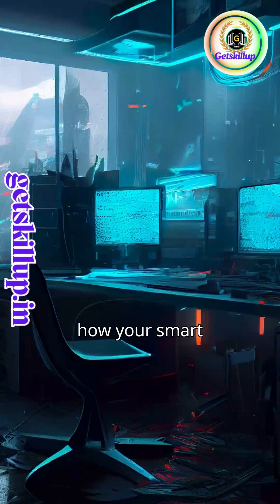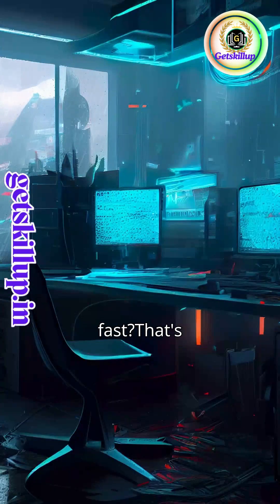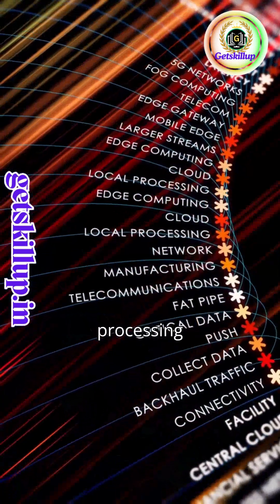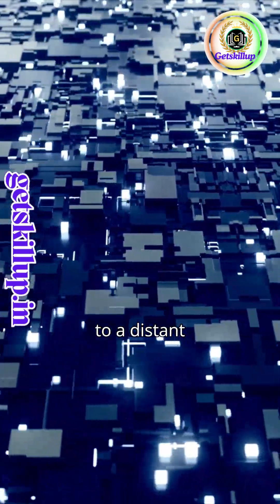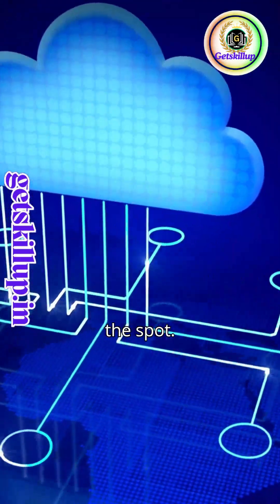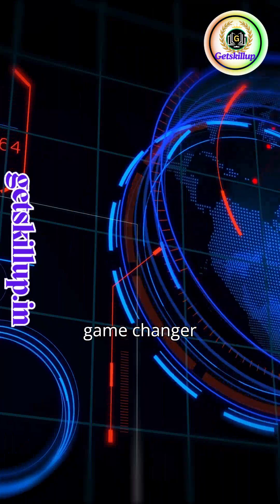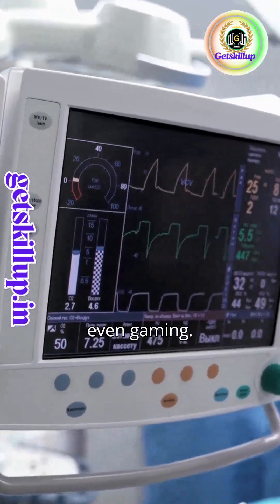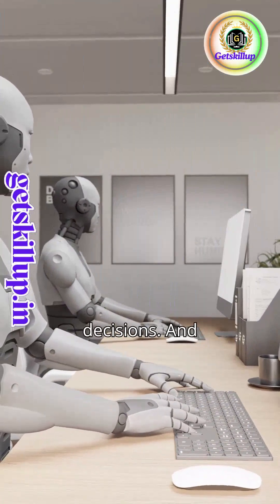Edge Computing Explained: The Future Of Fast Tech!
What is edge computing and why does it matter? In just 60 seconds, discover how edge computing powers real-time decisions in self-driving cars, smart devices, healthcare, and more — all without relying on slow cloud servers. Perfect for tech lovers and future thinkers.
👁 Watch now and explore the edge of innovation.
AIoT (for AI + IoT crossover)